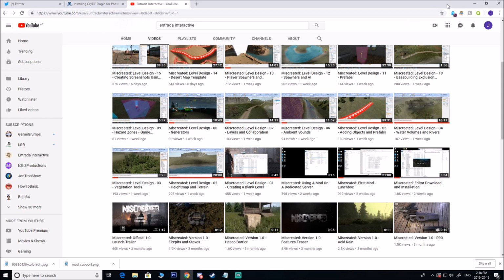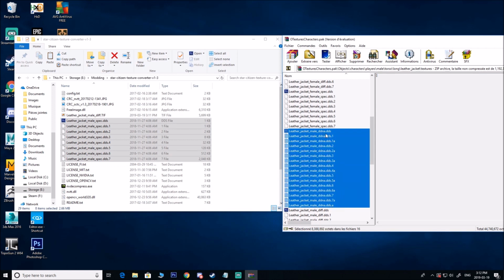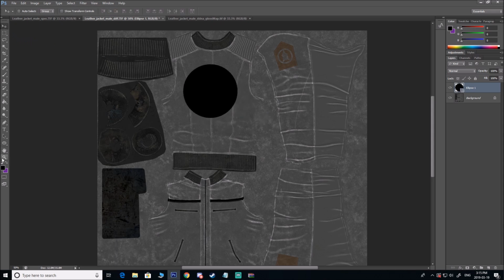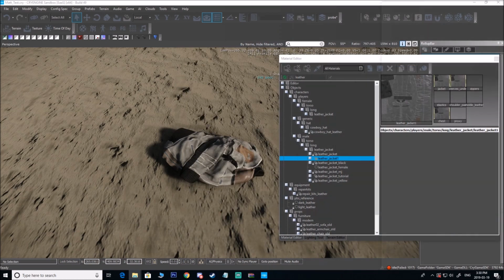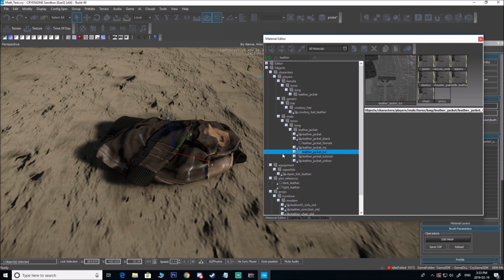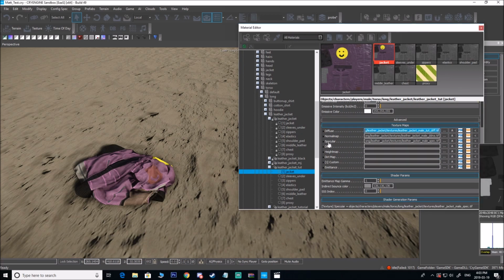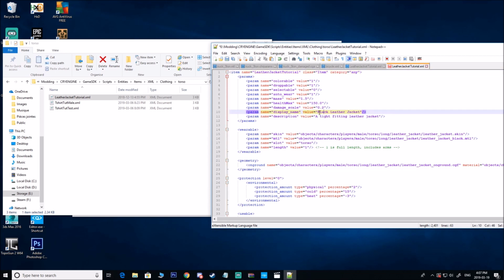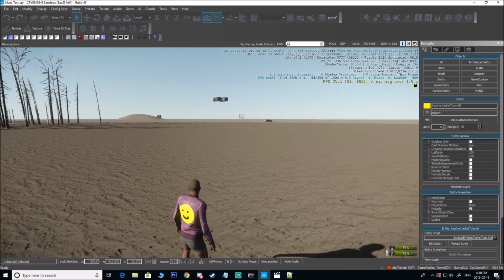Miscreated: Simple Texture Editing